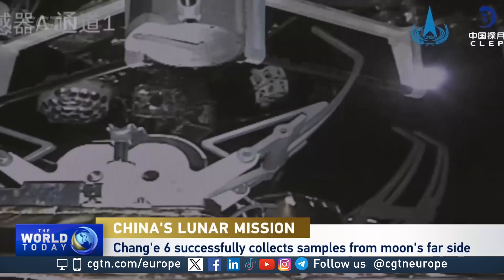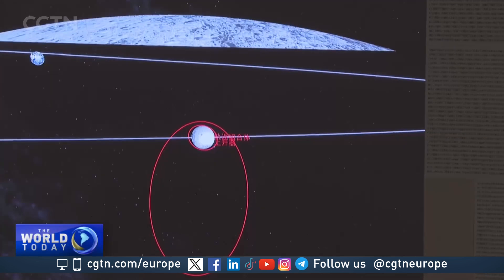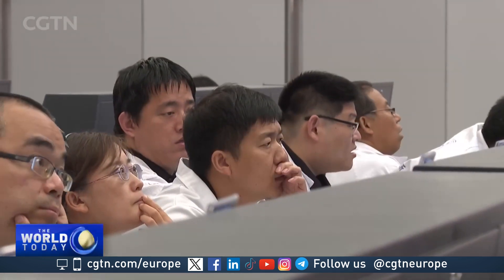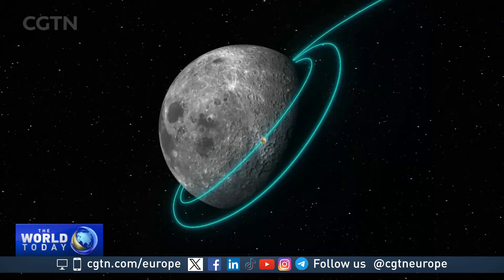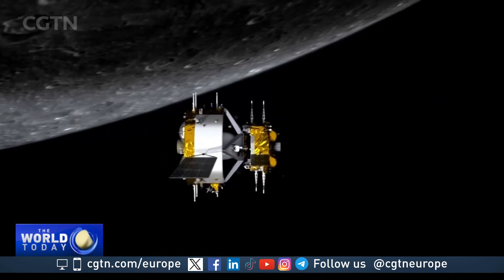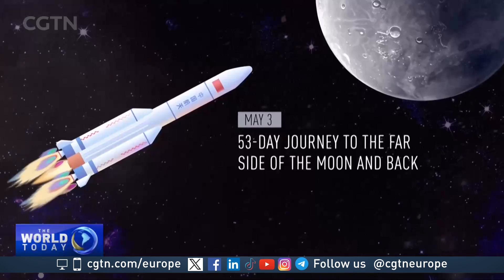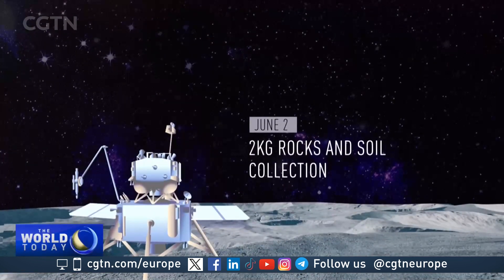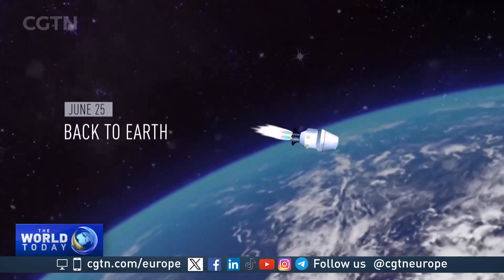Chang’e 6 successfully collects samples from the moon’s far side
China’s Chang’e 6 probe has successfully transferred samples it collected from the far side of the moon onto a spacecraft after a lunar orbit. The next step is bringing them back to earth.